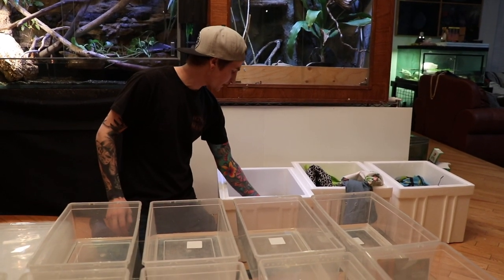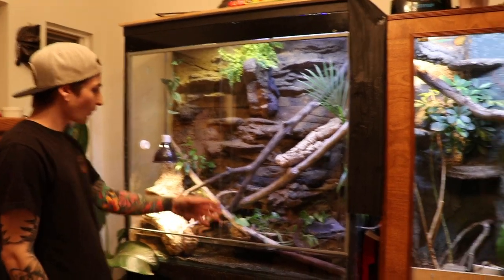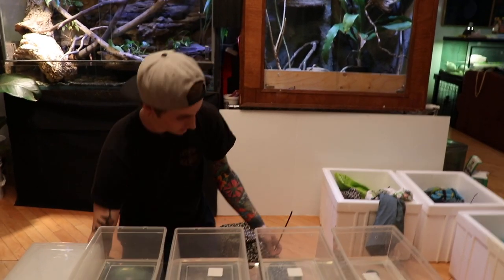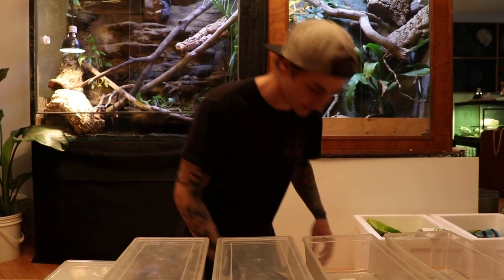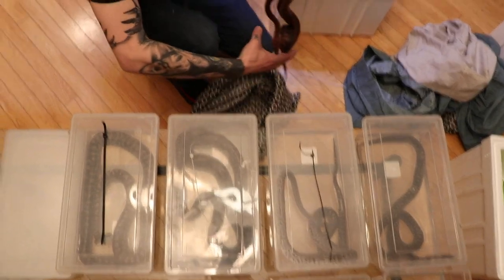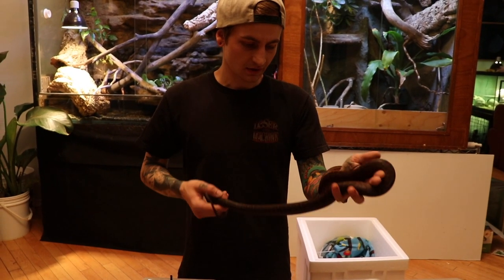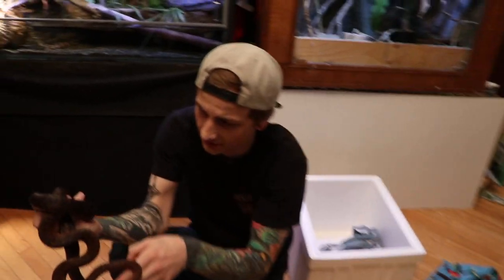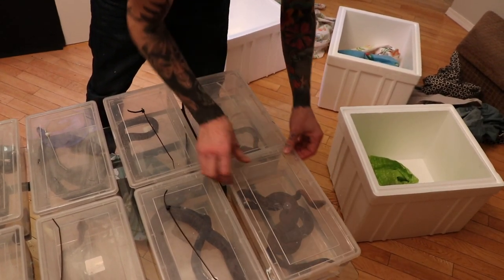Unboxing the RAREST SNAKES in Canada!!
Unboxing some of the rarest reptiles in Canada, Chinese crocodile lizards, and some boas!